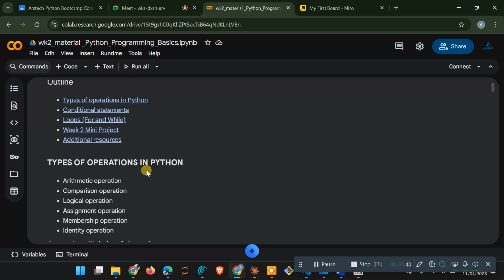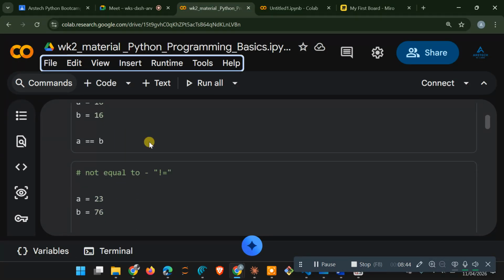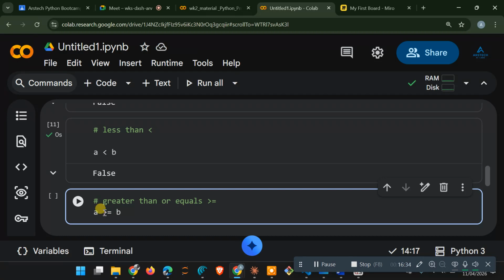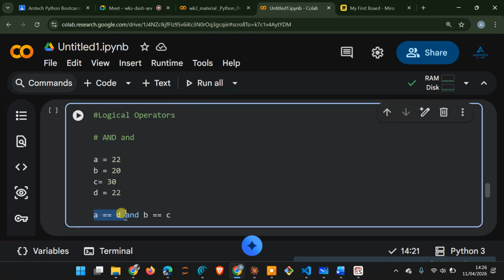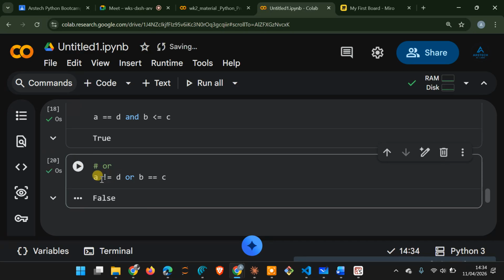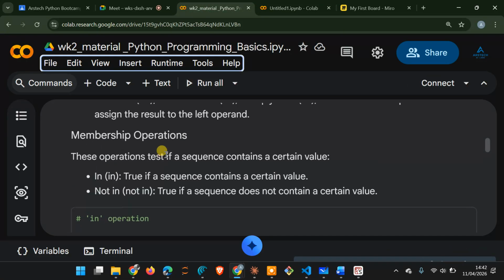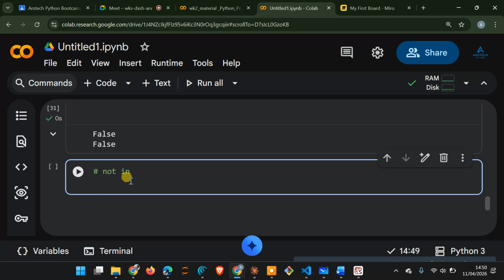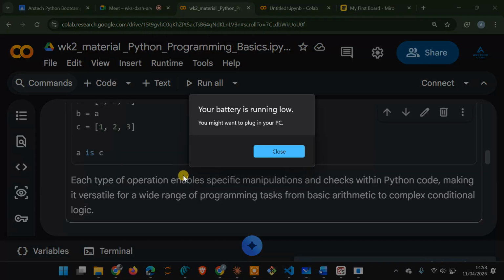Operations in Python